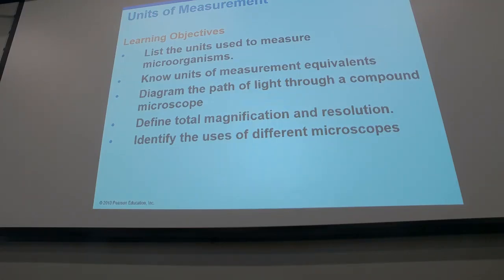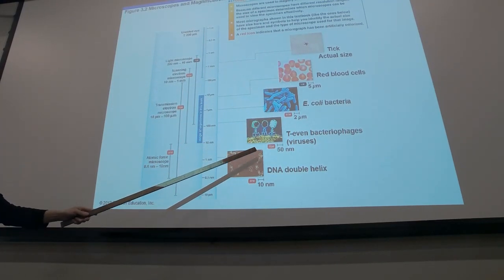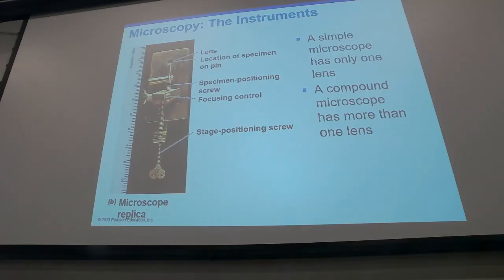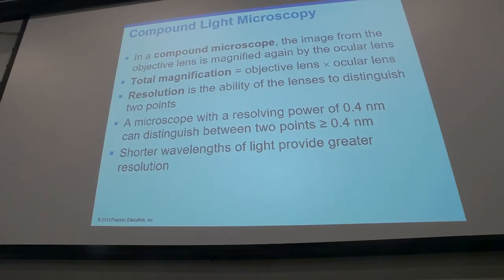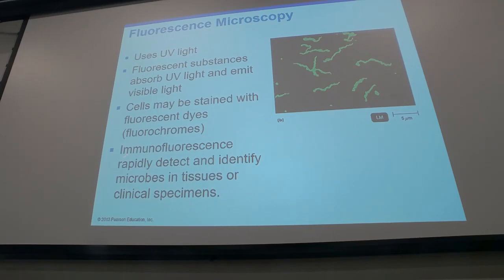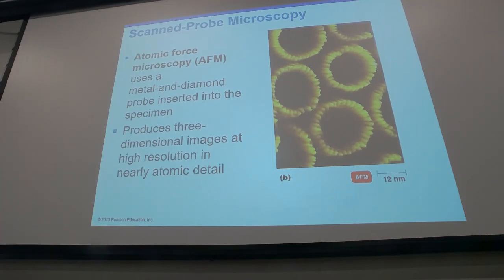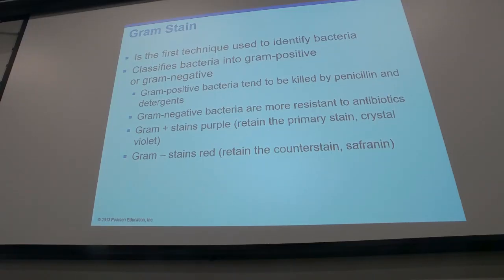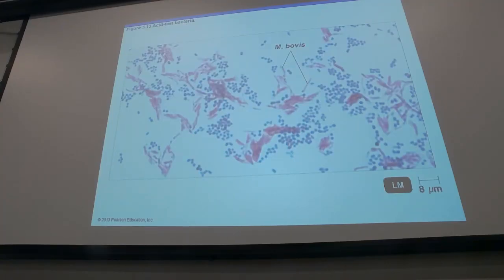Observing Microorganisms Through a Microscope (Chapter 3) Part A